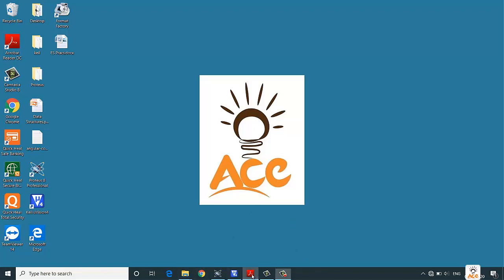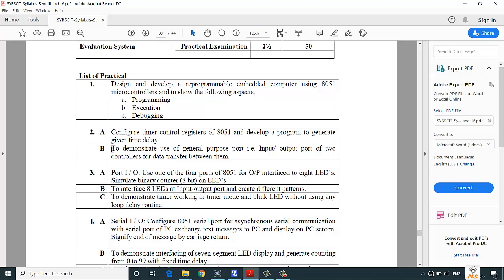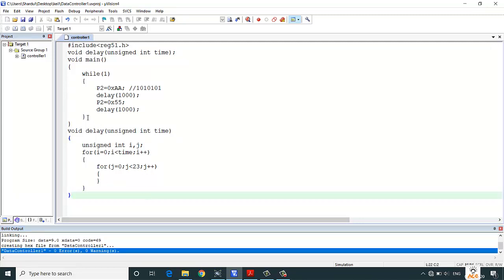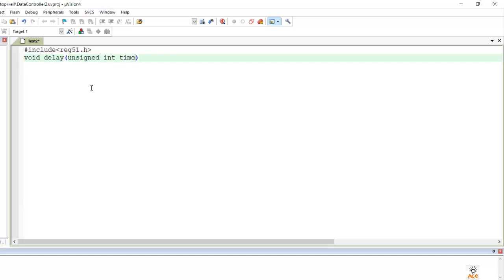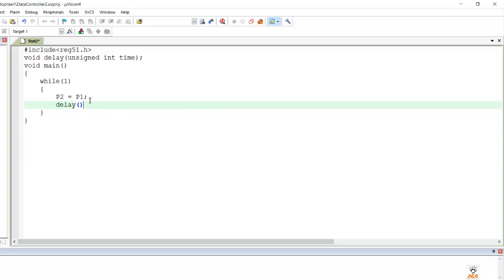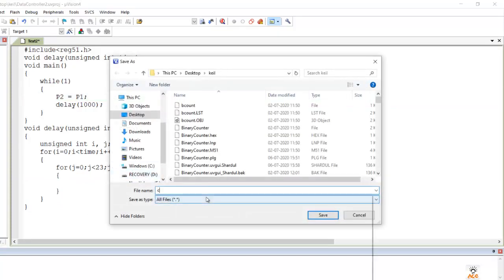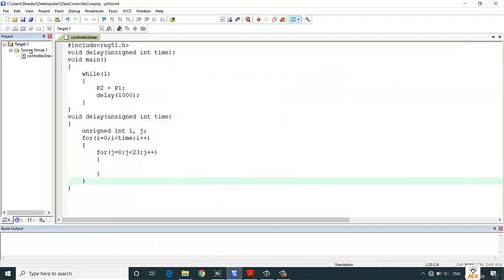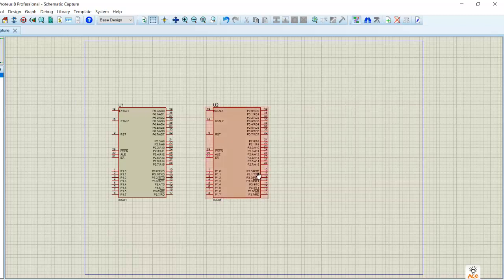Data Transfer between Two Microcontrollers | Embedded System Practicals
In this video we will see how to to demonstrate use of general purpose port i.e. Input/ output port of two controllers for data transfer between them.